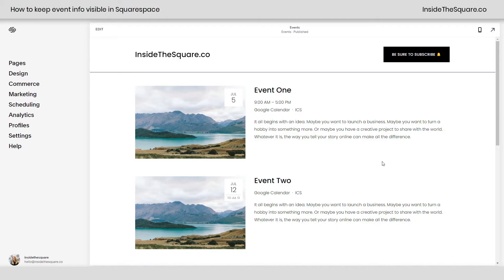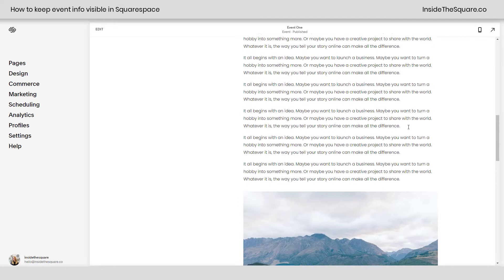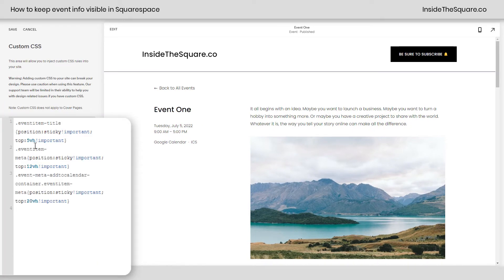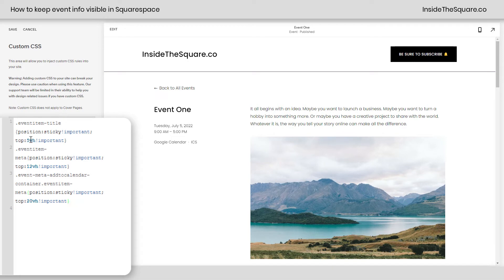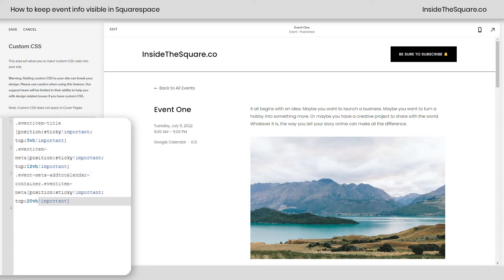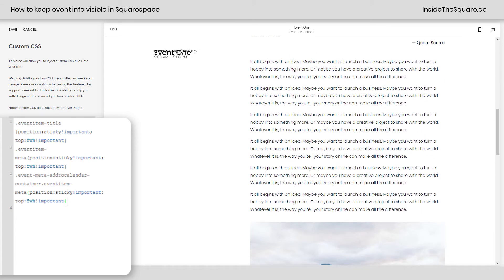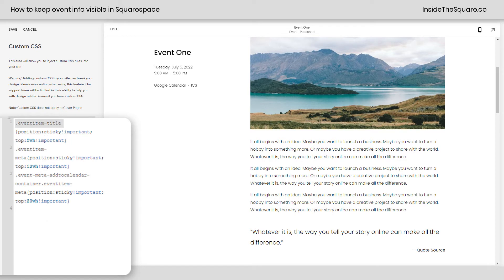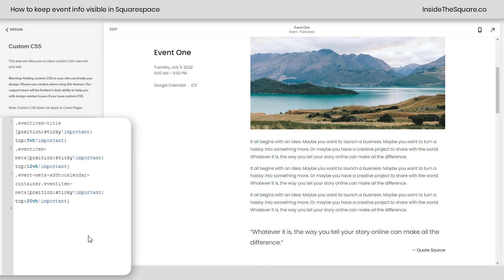How to keep event info visible on a scroll in Squarespace // Squarespace Sticky Event Info Tutorial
This quick tutorial will show you how to create “sticky” event info so that it stays at the top of the screen on an individual event page.
There is a part of this code you’ll need to change to make sure it looks perfect on your own site. Your values will need to be larger or smaller depending on the font that you are using. I recommend using an absolute value like PX or REM.

Here is the code featured in this Squarespace tutorial:

.eventitem-title {position:sticky!important; top:5vh!important}
.eventitem-meta{position:sticky!important; top:15vh!important}
.event-meta-addtocalendar-container.eventitem-meta{position:sticky!important; top:25vh!important}